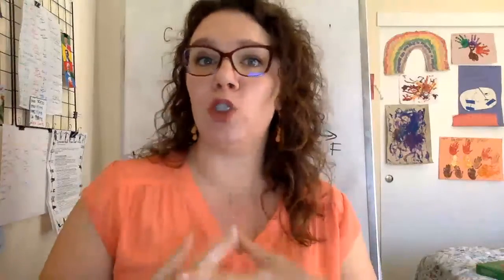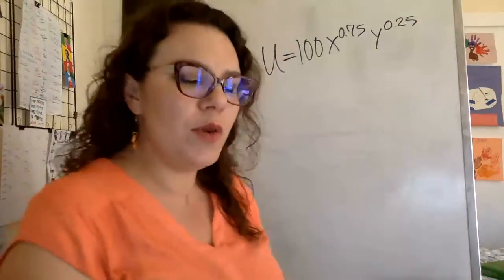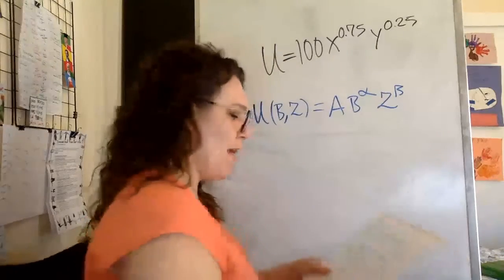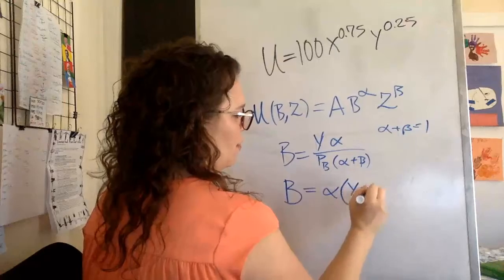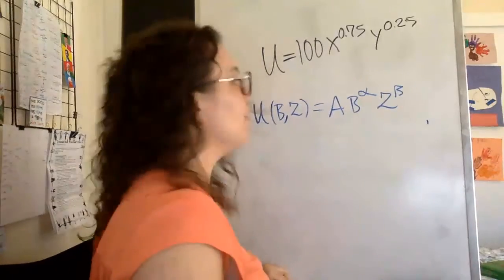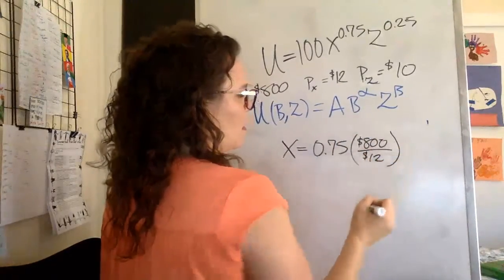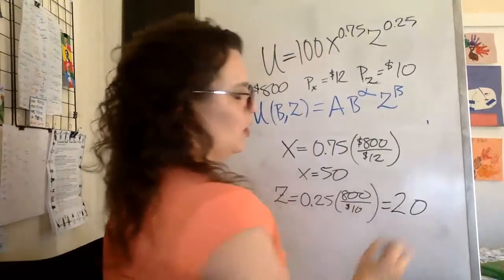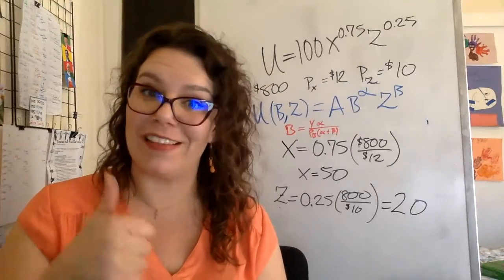Help with #14 on Homework #4